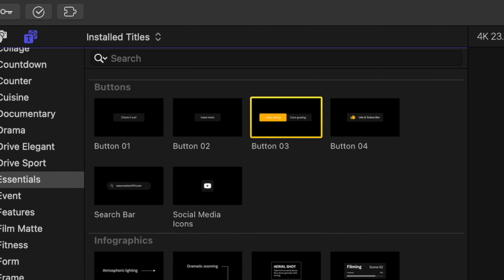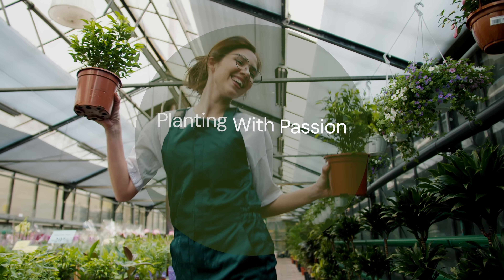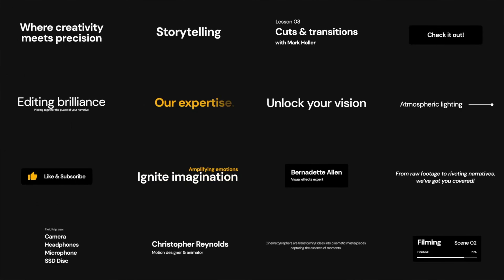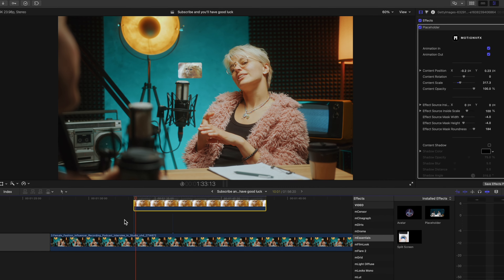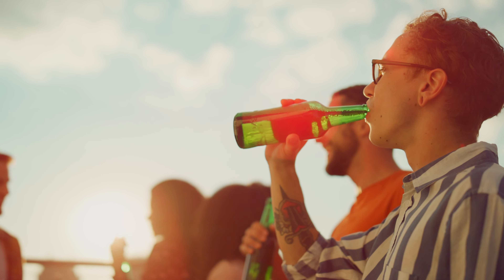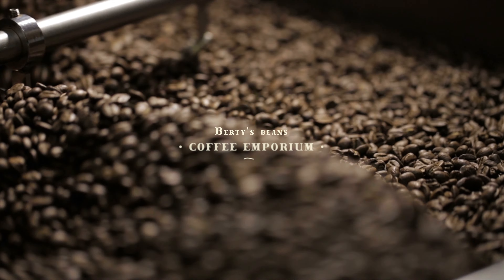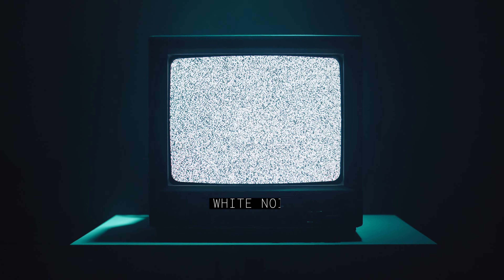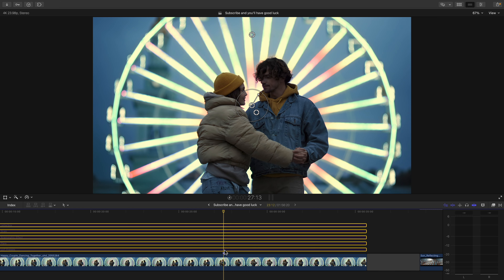3 NEW FCP and Resolve Plugins That CRUSH (2024)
⚡️ Sale has ended but the code above still works for a discount ⚡️
All in One Plugin ➡️
Awesome Lower Thirds ➡️
For Cinematic Lovers ➡️

In this video, I’m sharing my top three favorite plugins for Final Cut Pro and DaVinci Resolve in 2024 from the incredibly plugin company, MotionVFX. These FCP and DVR plugins are absolute game-changers for anyone looking to elevate their editing workflow. First up, mEssentials, which packs a punch with 65 presets that cover everything from different titles, effects, callouts, lower thirds, transitions and more making your editing process faster and more professional in Resolve and Final Cut. Next, mLowers Universal offers 71 customizable lower thirds, perfect for any type of content where you'd like to add text. Lastly, mStyle Cinematic is a must-have for adding that cinematic flair to your projects. So if you're considering grabbing these or any other plugins from MotionVFX, now’s the time! As always, feel free to drop any questions in the comments, and I'll get back to you ASAP.

CHAPTER MARKERS
00:00 - 3 great FCP and Resolve plugins
00:09 - Sponsored by MotionVFX and big 20% off discount code for 5 days only
00:21 - The one plugin I’d suggest to anyone
02:30 - Awesome lower thirds text pack
03:41 - Great for cinematic lovers
04:53 - 20% OFF coupon code
05:13 - I put links to other MotionVFX plugins that I love